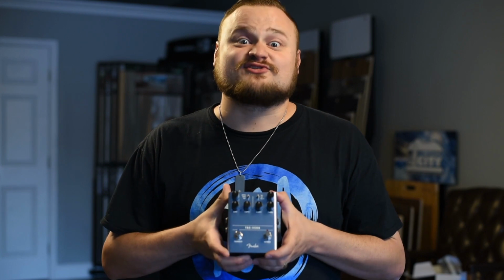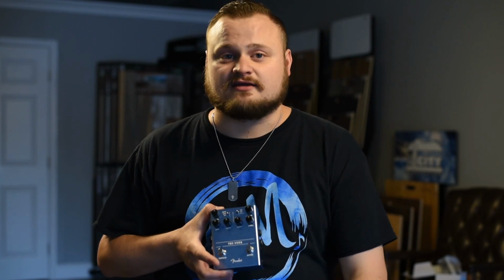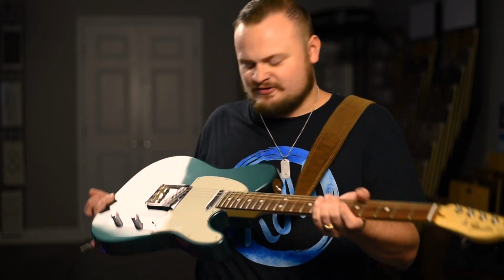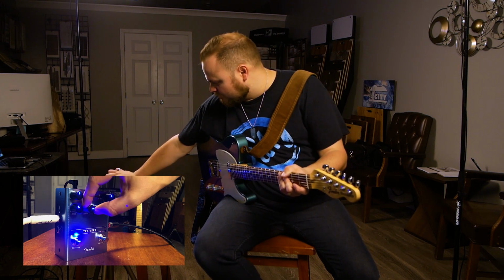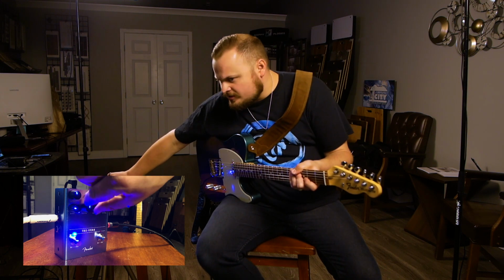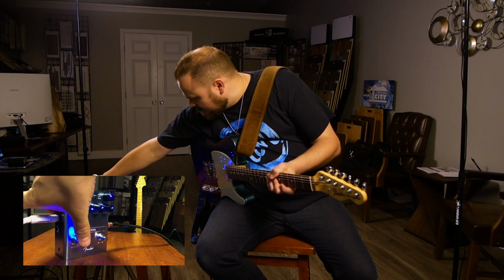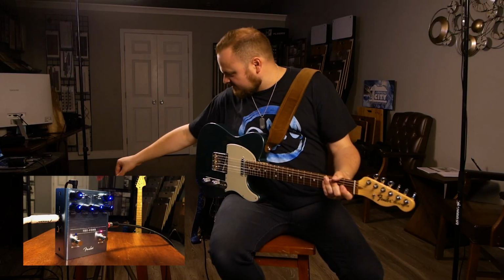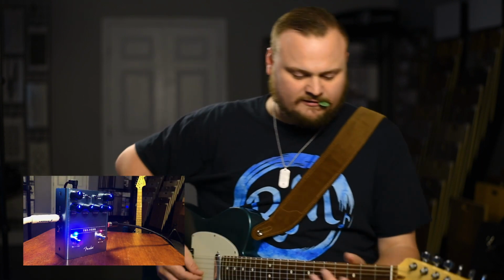Tremolo and Reverb in ONE pedal! 🔵 FENDER’s new TRE-VERB Pedal!!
🔵 Brand new for 2019 is this unique pedal by Fender that accomplishes two purposes in one unit!  Check out my review of Fender's new Tre-Verb Pedal to see how you can get classic Fender amp tremolo and reverb sounds in seconds!  Here's a link to get yours...

** Huge thanks to Creative Digital Media for helping me out with this review!

God bless!